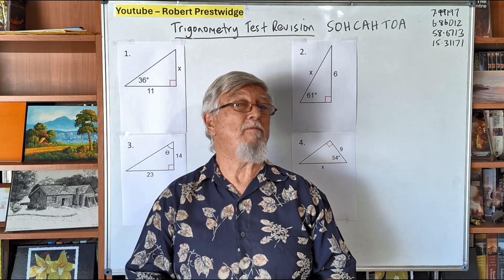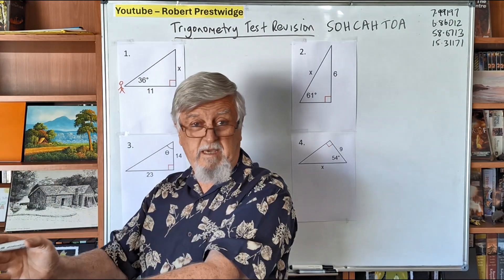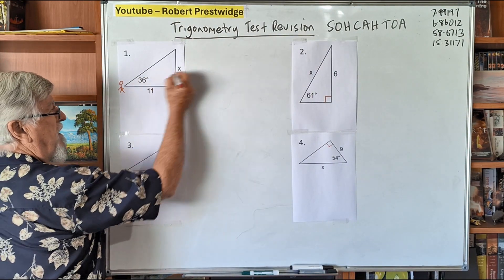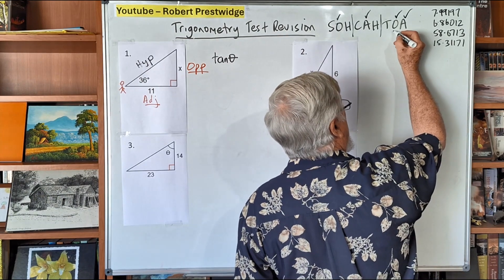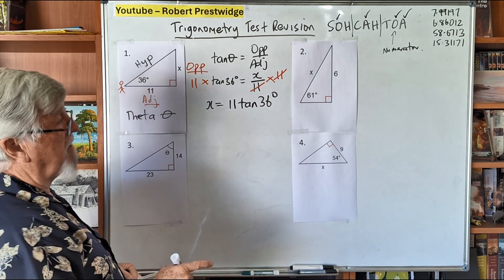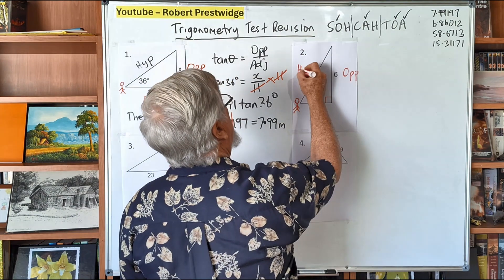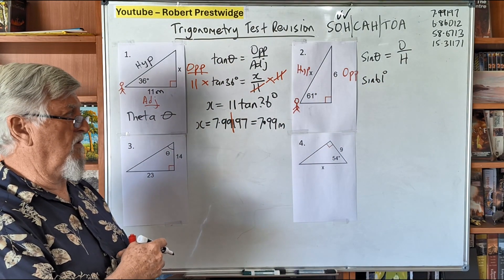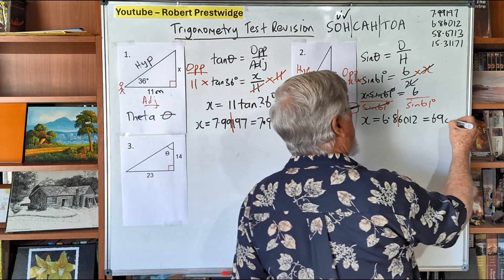Trigonometry of Right Angled Triangles Test Revision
Here is my playlist on Trigonometry. If this present video is too hard for you, go back to videos 00 and 01 which go through the basics:

Students have been asking for a video on the Trigonometry of Right Angled Triangles and even though I already had a lot of videos in a playlist, this is my latest creation as a thorough mixture, more thinking about what someone who has never seen me teach could best use. this is actually a very useful set of Test Revision questions.